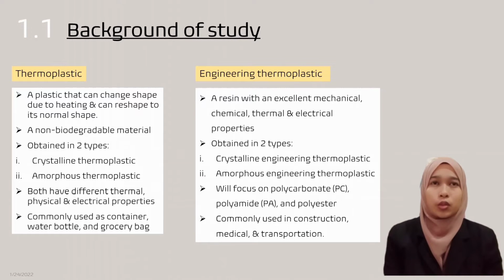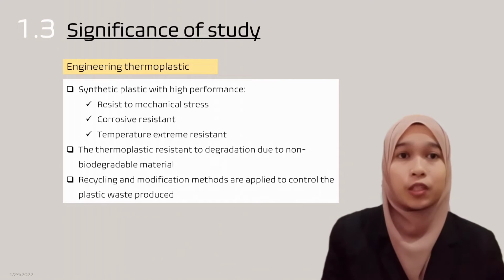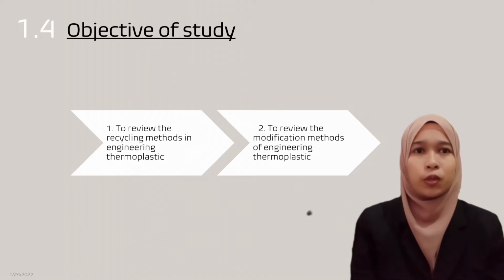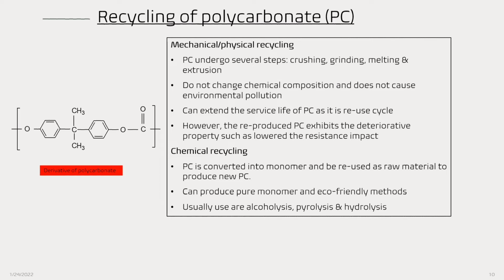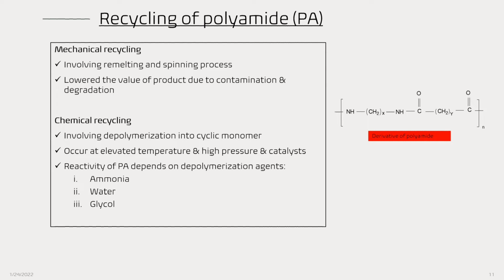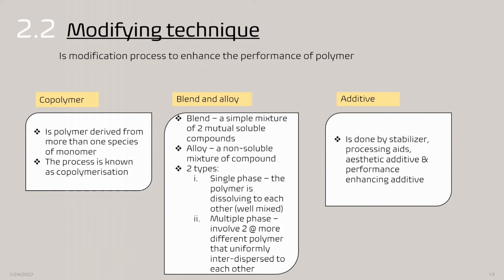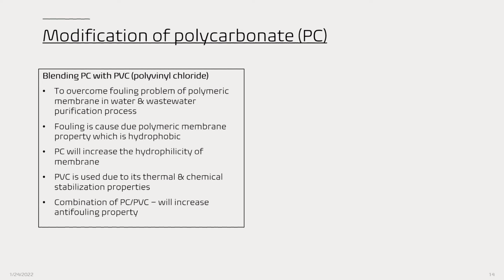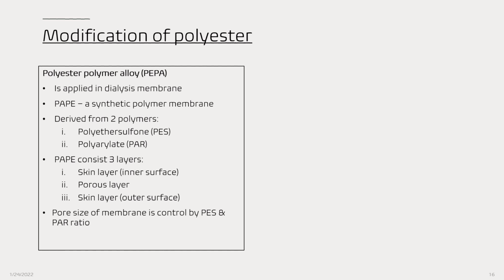Final Year Project (FYP671) Presention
I am Siti Nursyuhada Baharudin, a final year student of Bachelor Degree in Applied Chemistry. This is my final year project presentation entitle An Overview on the Recycling and Modification Methods of Engineering Thermoplastic.